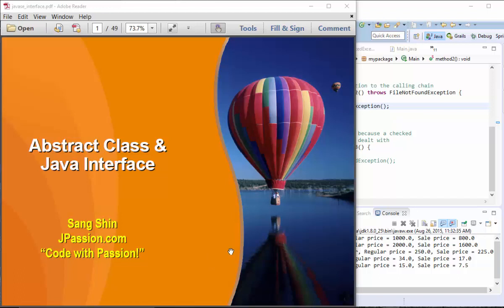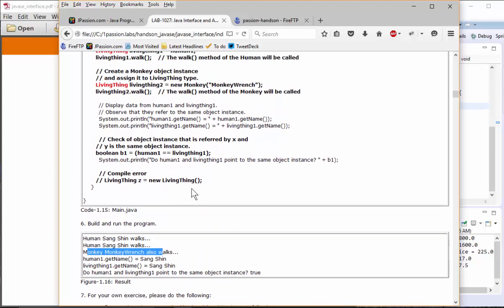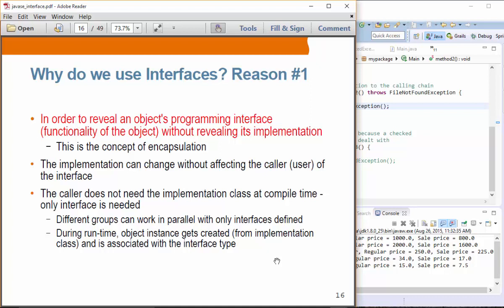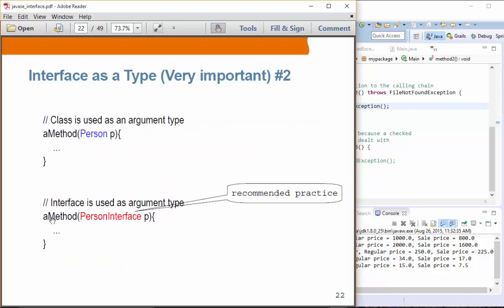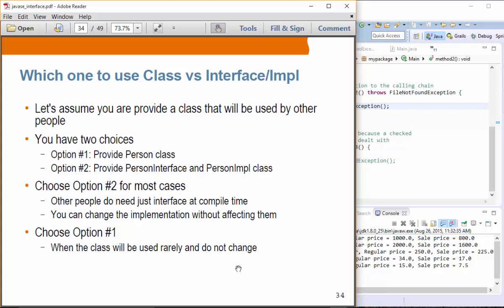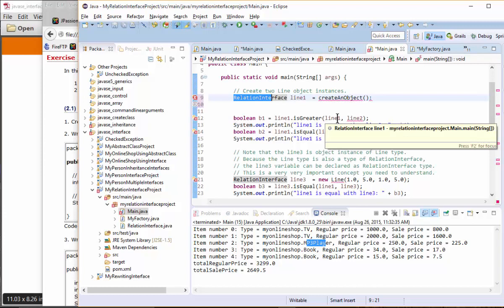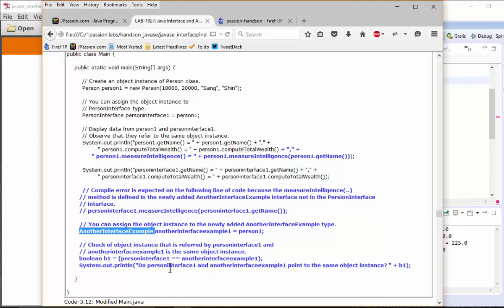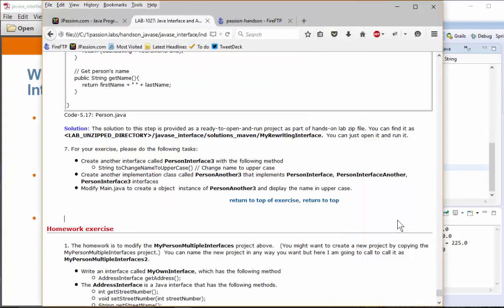Abstract class and Java Interface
What is an Abstract method and an Abstract class?
Why Interface?
Interface as a Type
Interface vs. Class
Defining an Interface
Implementing an Interface
Implementing multiple Interface's
Inheritance among Interface's
Rewriting an Interface Welcome to JPassion online programming courses learning channel by Sang Shin who is founder and chief instructor of JPassion.com and former lead Java technology evangelist from Sun Microsystems.